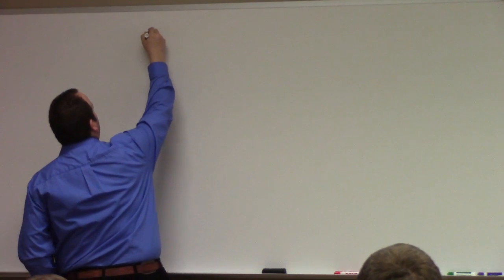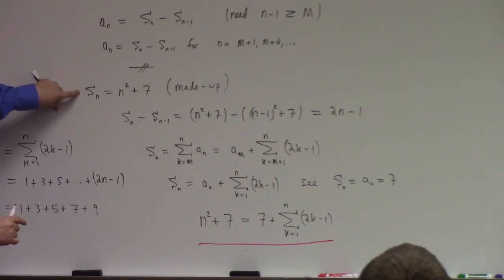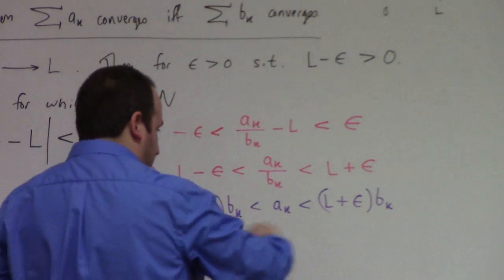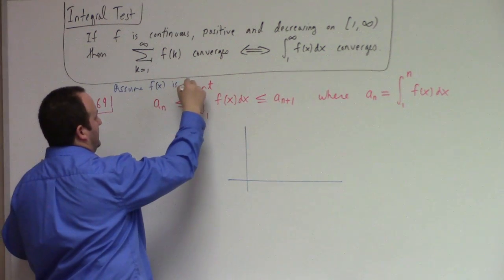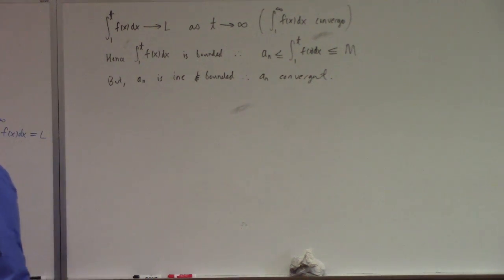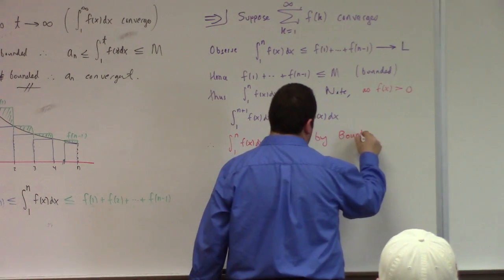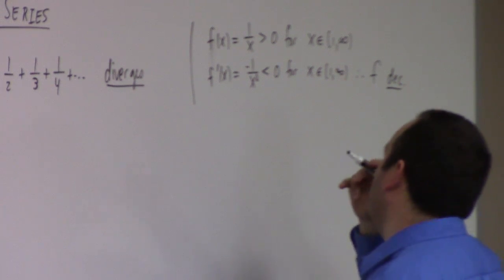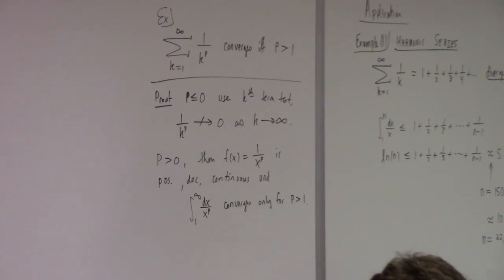Calculus II: sec1: limit comparison, integral test, p-series, March 11